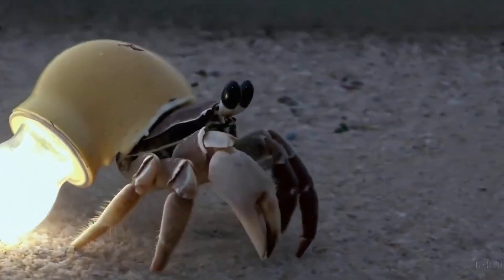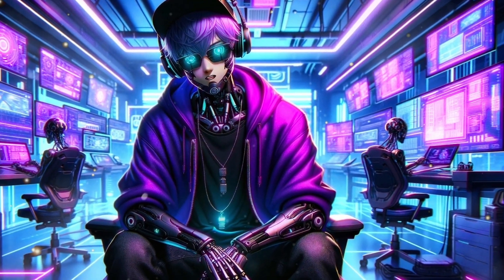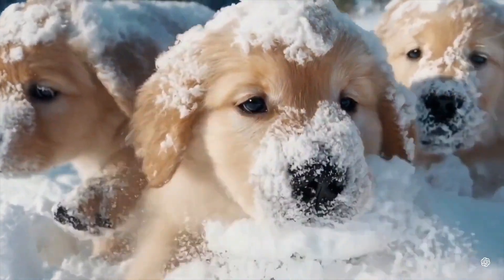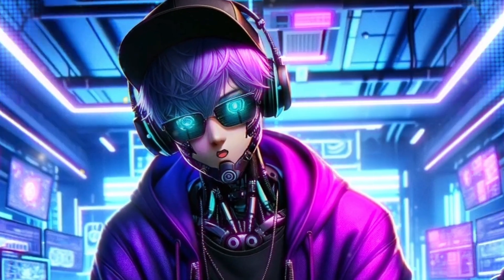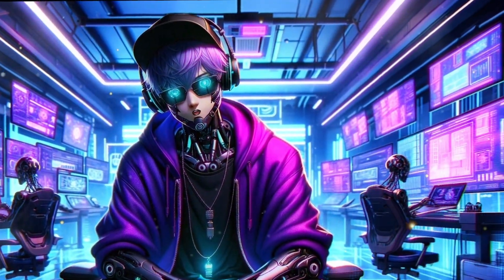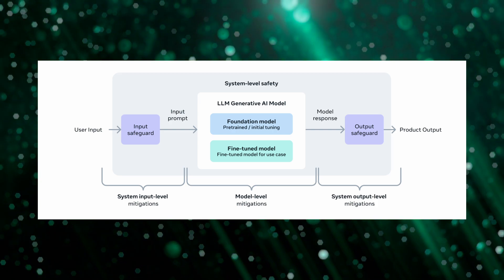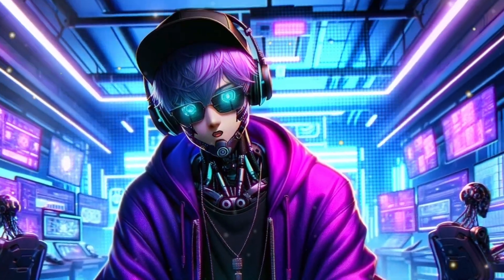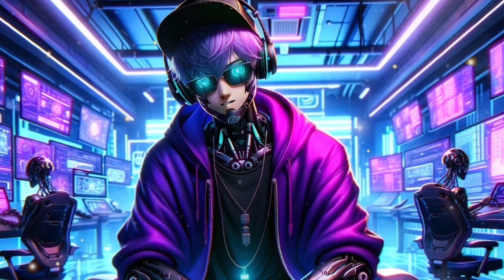Meta AI's Shocking LLAMA 3 Steps Closer To AGI Because...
🚀 Unlock the Future of AI with Llama 3! | Deep Dive into Meta AI's Game-Changer 🚀

🌐 Welcome to our latest video, where we explore the revolutionary Llama 3 language model from Meta AI! If you're intrigued by cutting-edge technology and AI innovations, you're in the right place. 🎯

🔍 What's Inside:

• Comprehensive Overview: Discover how Llama 3 is redefining AI with unprecedented capabilities.
• Technical Breakdown: Get insights into the sophisticated tech that powers Llama 3, from GPU clusters to advanced tokenizers.
• Real-World Applications: Learn how Llama 3 integrates with platforms like WhatsApp and Instagram and its potential for your projects.
• Ethical AI: Delve into the safety protocols and ethical considerations Meta AI has put in place.

🔗 Dive deeper into the specifics of Llama 3, see how it compares to predecessors like Llama 1 and 2, and find out how it stacks up against other AI giants like GPT-4. 🏆

💡 Stay Ahead of the Curve:

• 🤖 Explore Llama 3's enhancements in reasoning, multi-modal capabilities, and its impact on tech and commercial sectors.
• 🔑 Understand the licensing opportunities and how you can leverage Llama 3 in your own projects.

📲 Take Action: Visit Meta AI’s website to download Llama 3, access detailed documentation, and start transforming your tech landscape today!

👀 Looking for a deep dive into the world of AI? You've come to the right place! Watch now and see how Llama 3 is paving the way for a smarter future! 🌍✨

TIMESTAMPS:

00:00 - INTRODUCTION
00:45 - BACKGROUND ON META AI'S LLAMA MODELS
02:44 - KEY FEATURES AND CAPABILITIES OF LLAMA 3
05:11 - TECHNICAL SPECIFICATIONS
07:43 - BENCHMARKS AND PERFORMANCE ANALYSIS
10:16 - COMMERCIAL USE AND LICENSING
12:25 - SAFETY, GOVERNANCE, AND ETHICAL CONSIDERATIONS
15:02 - FUTURE PROSPECTS AND ONGOING DEVELOPMENTS
16:54 - CONCLUSION